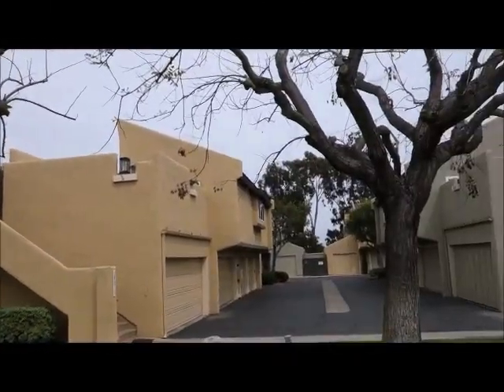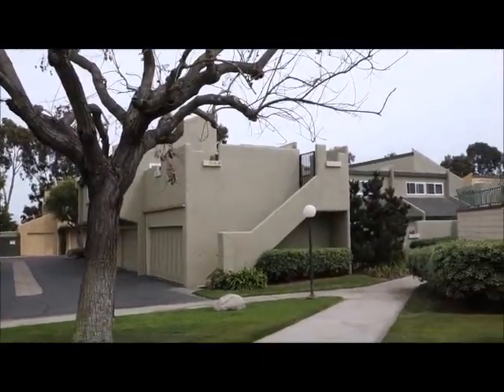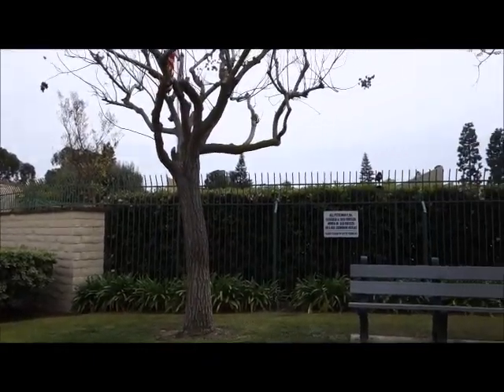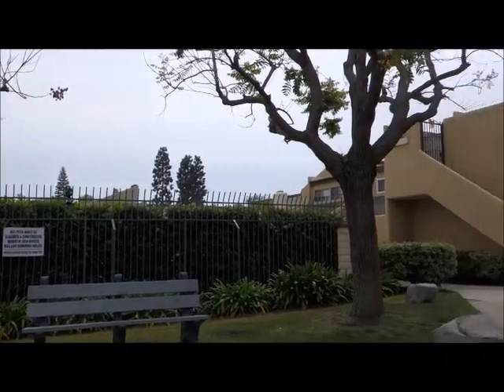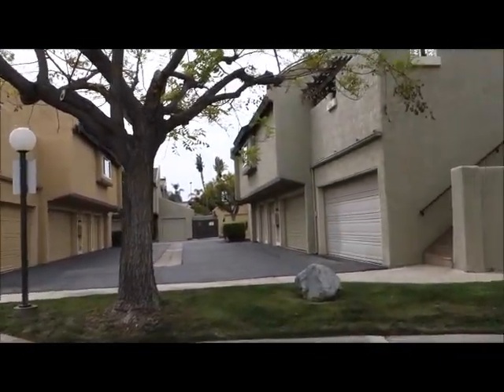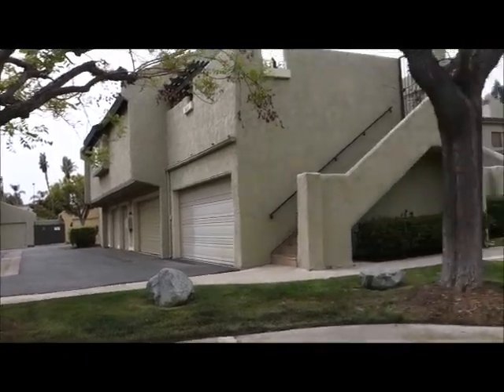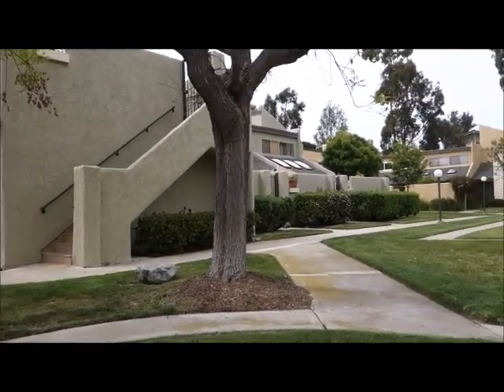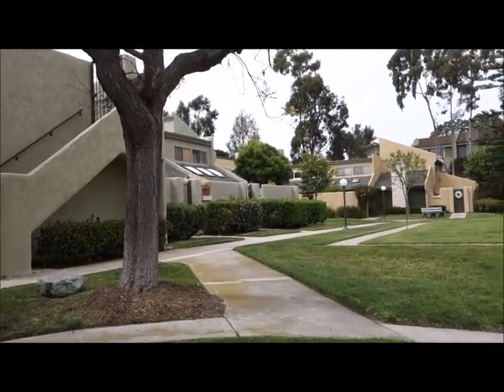Sea Breeze Village Townhomes ( Tour of Townhomes)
Are you interested in buying or selling the Sea Breeze Village Townhomes? In this video I give you a tour of the townhomes. Sea Breeze Village townhomes are centrally located in Huntington Beach. They are close to shopping, restaurants and public transportation. The 2 and 3 bedroom townhomes are spacious with many of them offering extra loft space. Sea Breeze Village offer lots of outdoor space, many with two separate patios. The best feature are the top units with the large outdoor decks. It's a great place to entertain or just relax and enjoy the Huntington Beach weather. Sea Breeze Village townhomes offer a swimming pool, spa, clubhouse, volleyball court and many greenbelts which are great for stretching your legs or walking the dog.

This video is part of a larger portal I've created that showcases every single townhome/condo community in the city of Huntington Beach, CA. With over 100 Huntington Beach condo communities it's important that buyers and sellers with different lifestyles and budgets have a place to go where they can find the right location to live.

Let’s Connect!